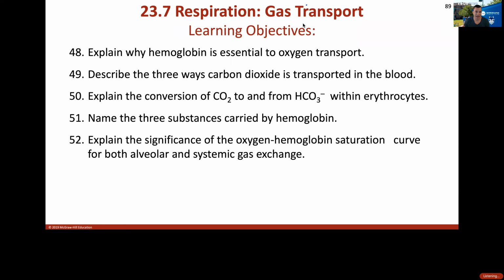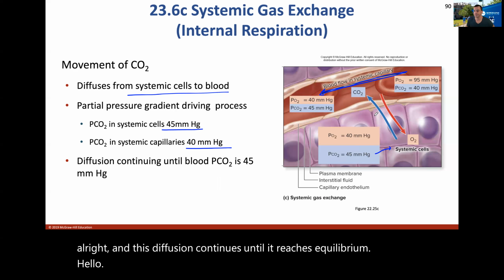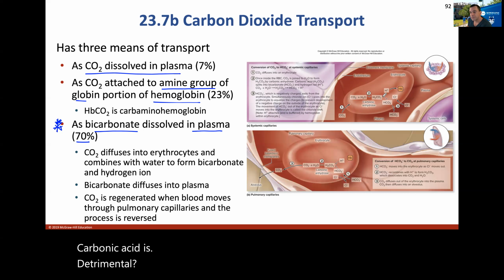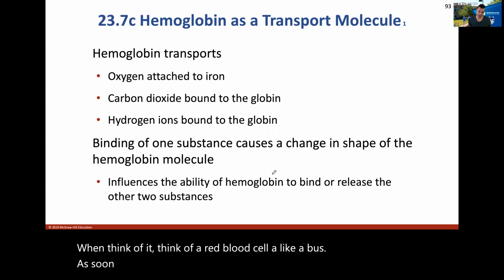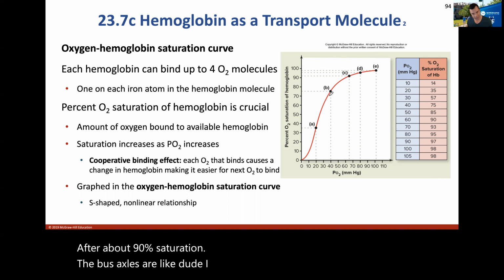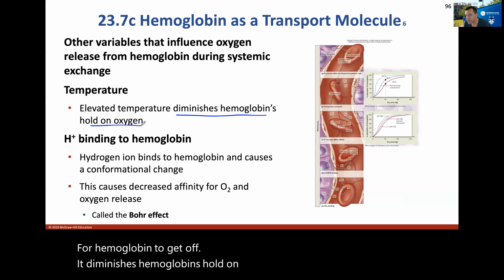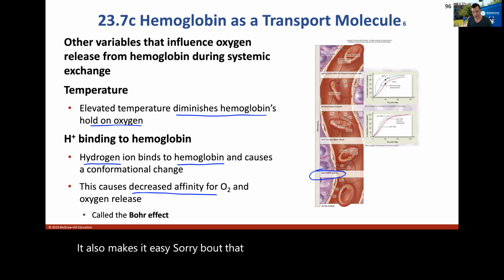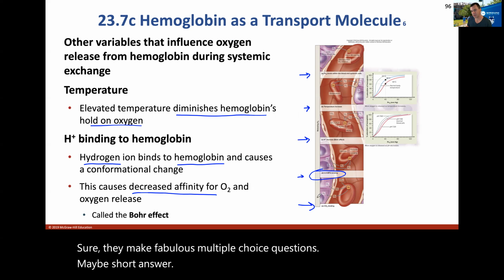Ch 23- Respiratory System, part 9 of 9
BIOL 109
topic: gas transport